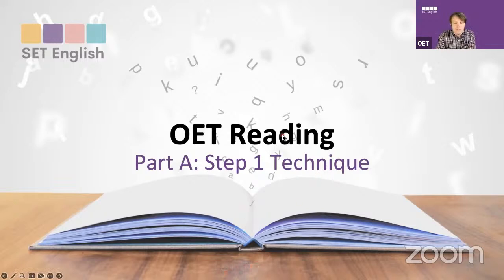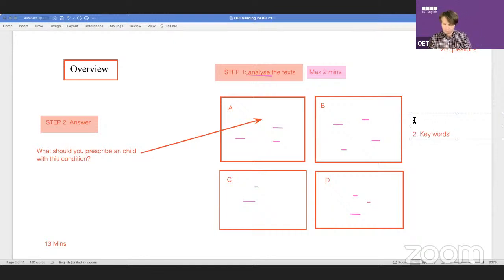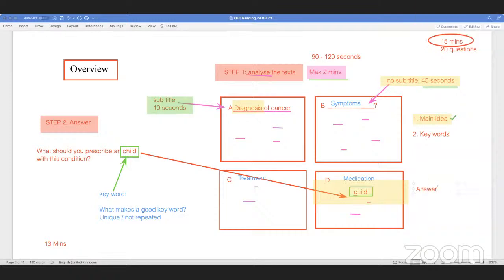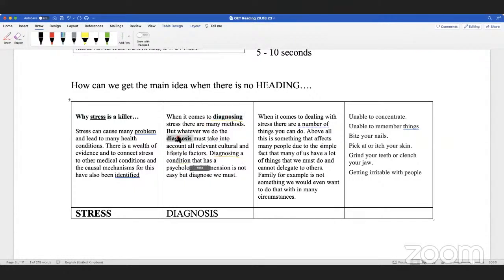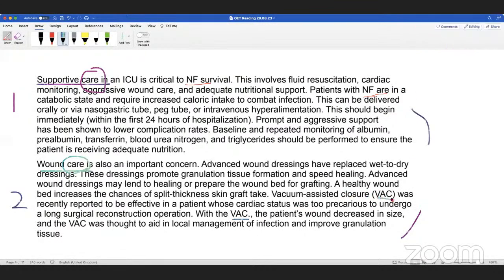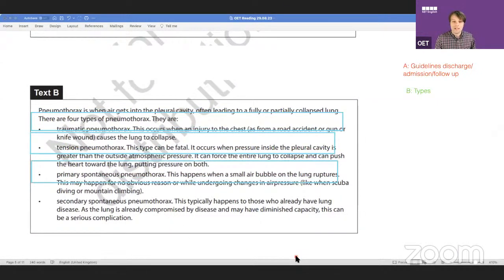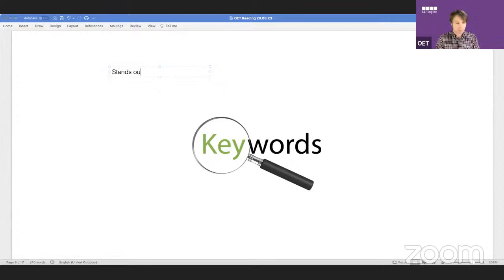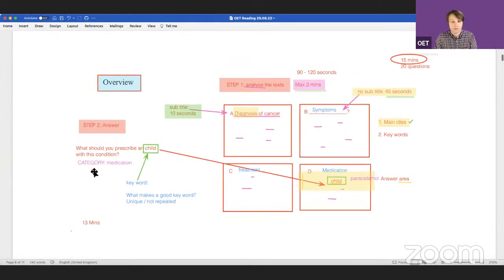OET Reading Part A